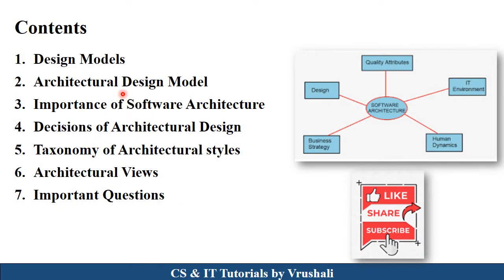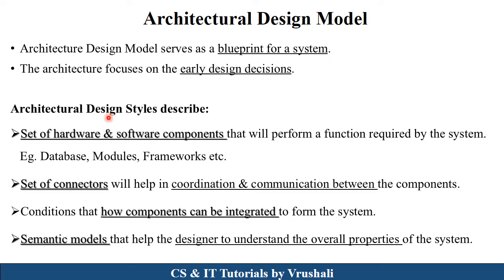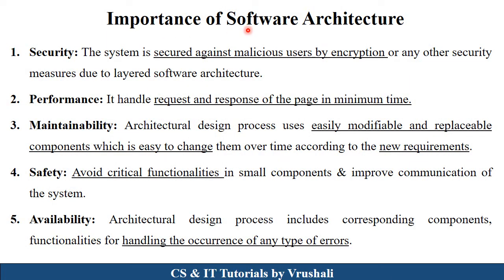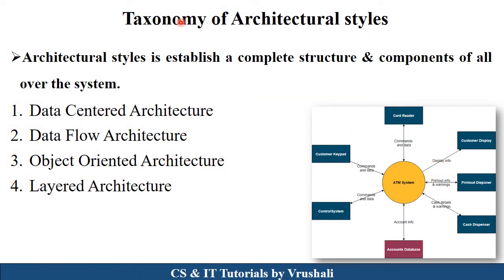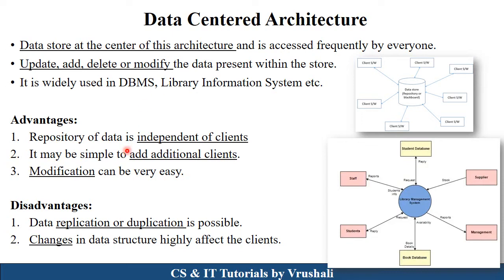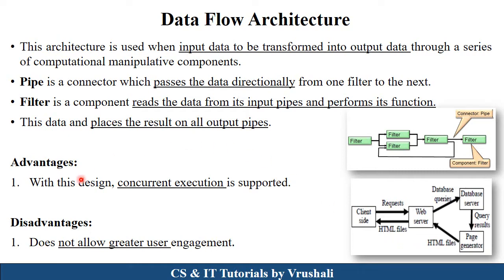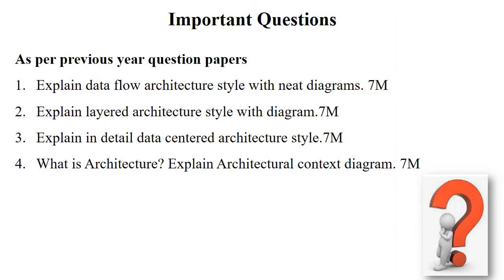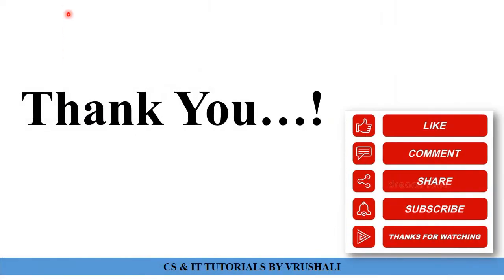SE 25: Architectural Design Model | Complete Explanation with Examples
00:00 Introduction
00:45 Design Models
01:09 Architectural Design Model
02:26 Importance of Software Architecture
03:36 Decisions of Software Architecture
04:49 Taxonomy of Architectural Style
11:25 Architectural Views
13:09 Important Questions

Keep Watching..!
Keep Learning..!

architectural design model in software engineering
architectural design model
explain architectural design model in software engineering
cs and it tutorials by vrushali software engineering